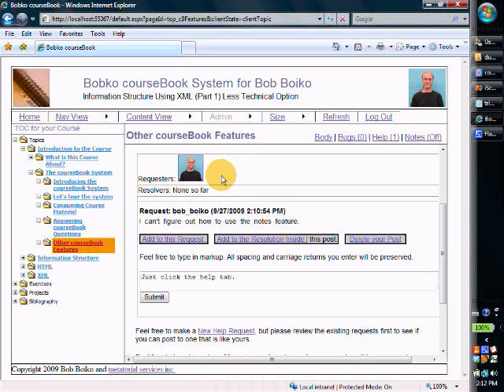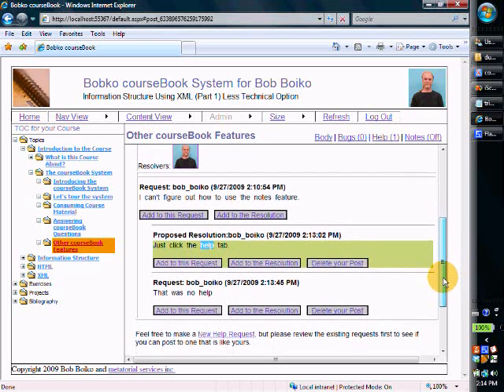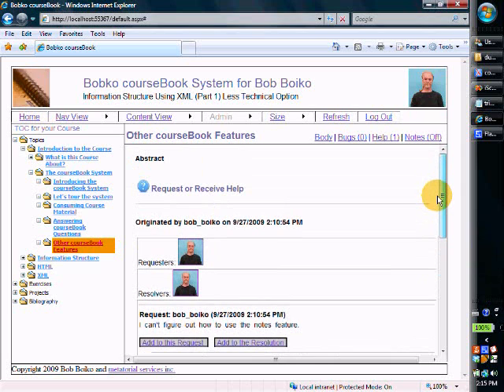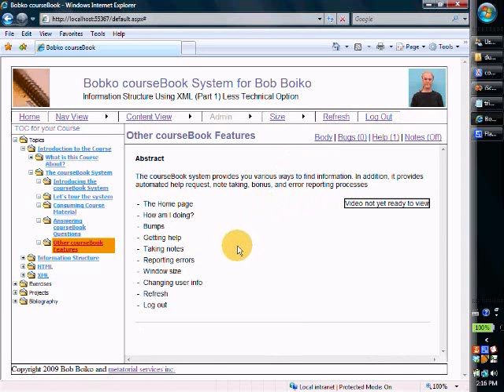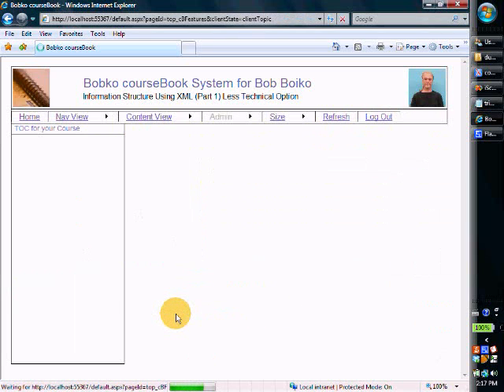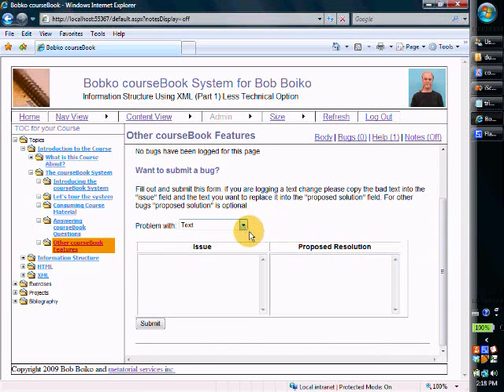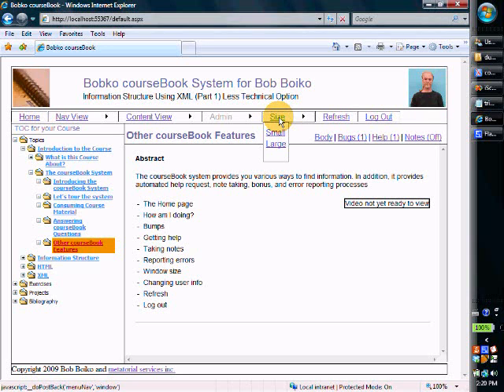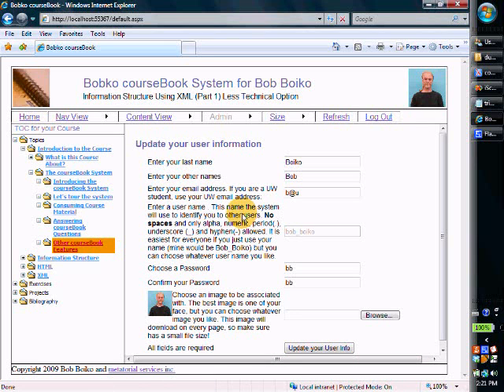Other courseBook Features Part 2